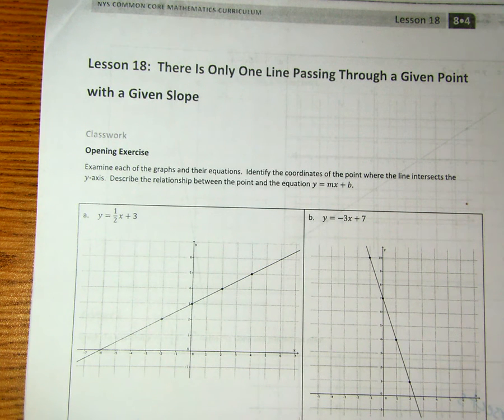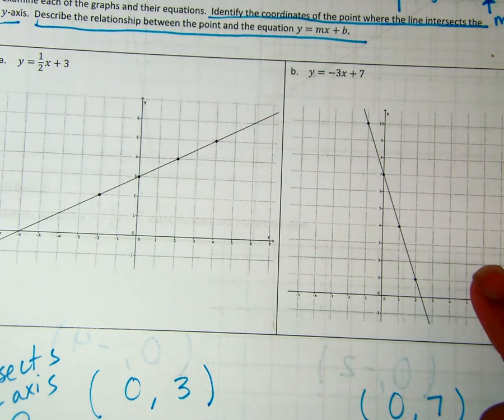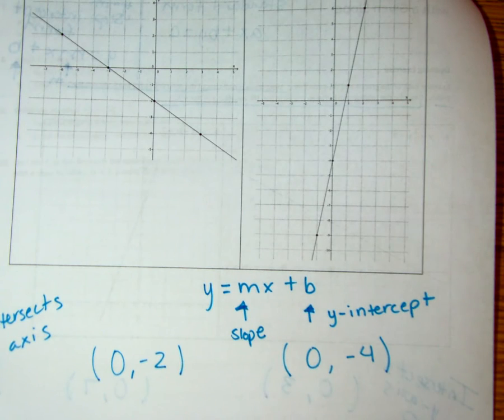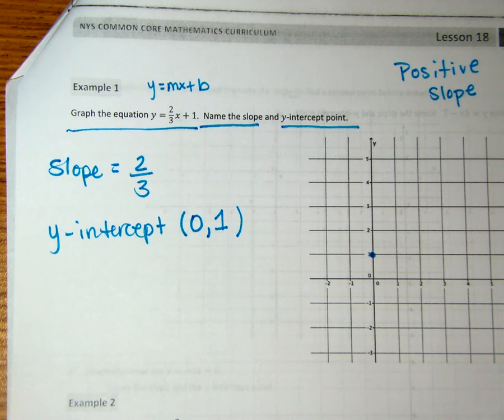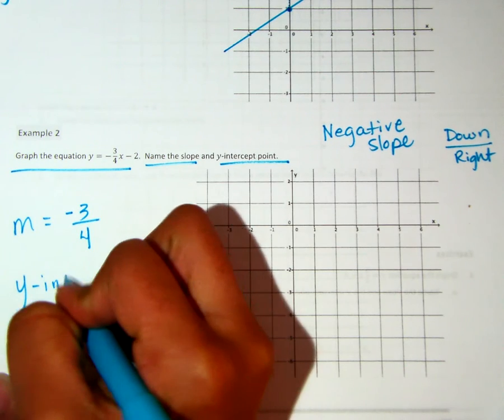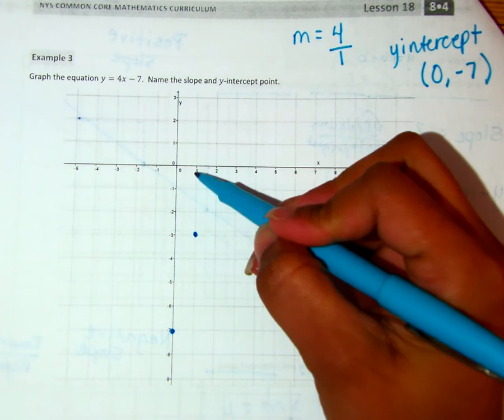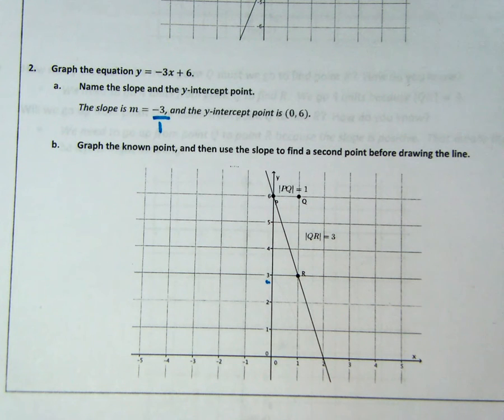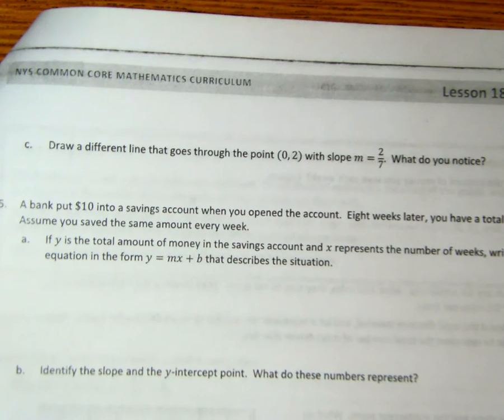M4L18 There is only one line through a given point